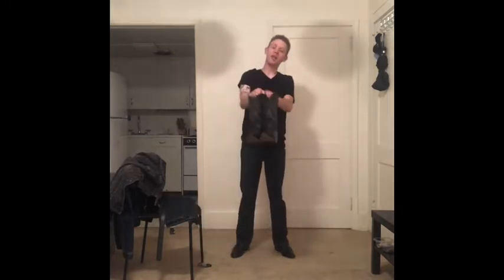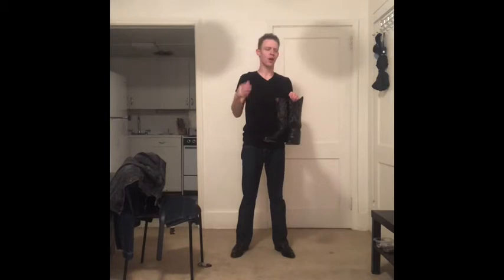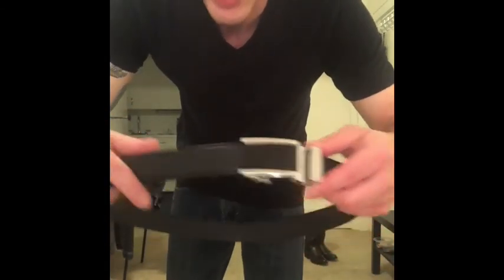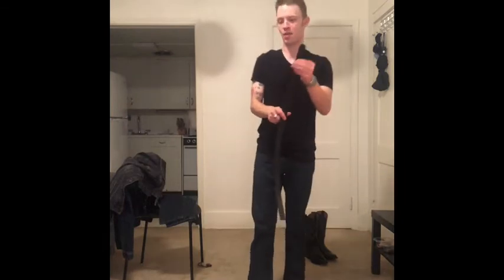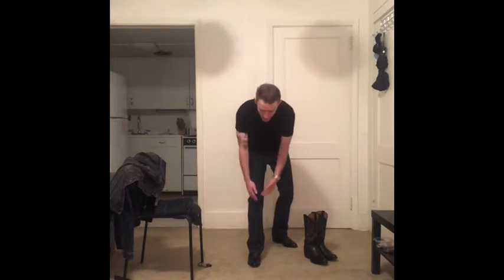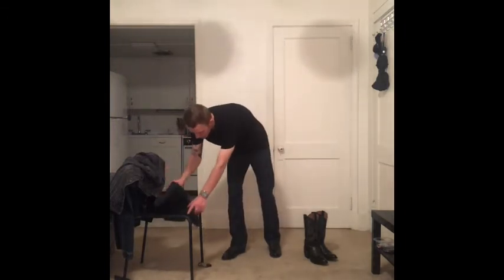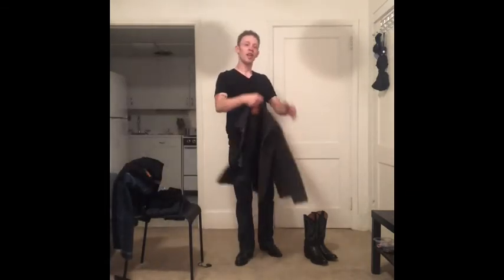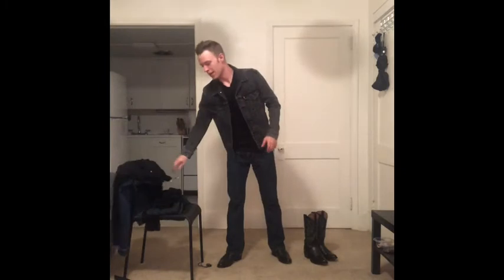My Favorite Outfit To Wear With Cowboy Boots !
In the video I go over what my favorite outfit to wear with my cowboy boots is.

Let’s Connect !

Video Links.

Clothing Links.

Camera: iPhone 8
Microphone: Rode Video Mic Me-L
Tripod: Hitch Phone Tripod

Video Editor: Apple IMovie App